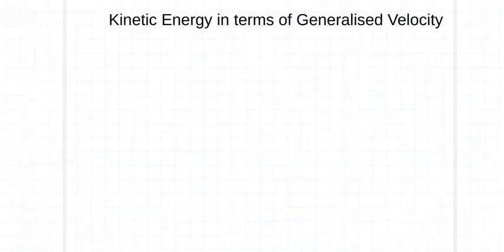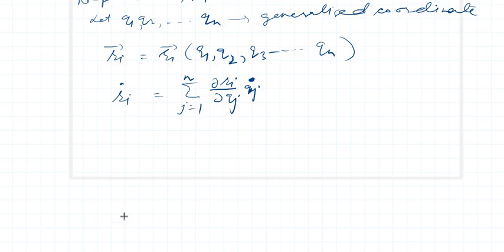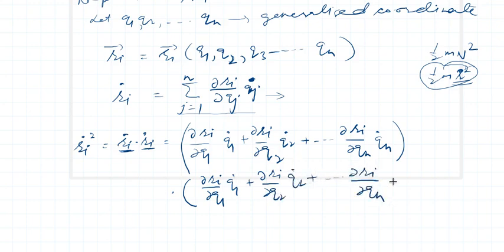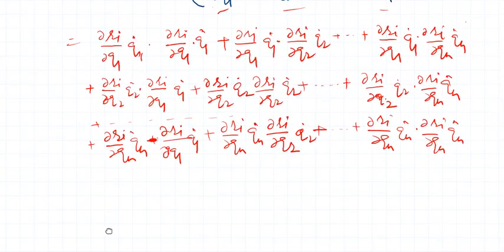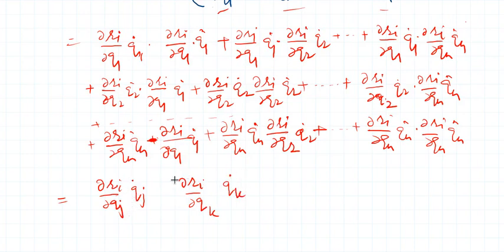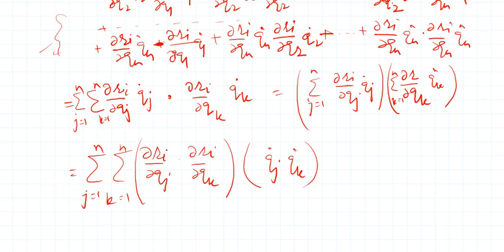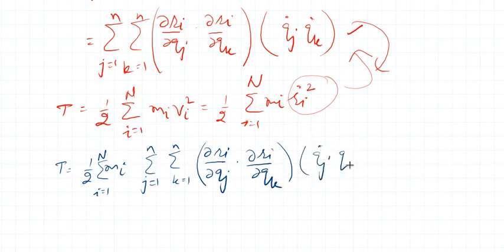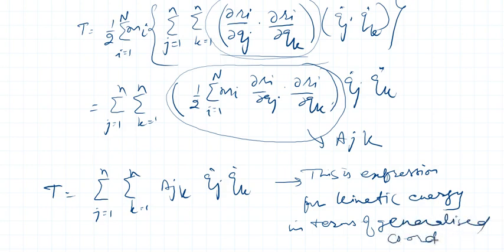Lecture 1.5: Kinetic Energy in terms of Generalised Velocity